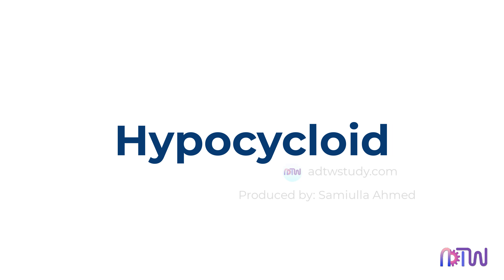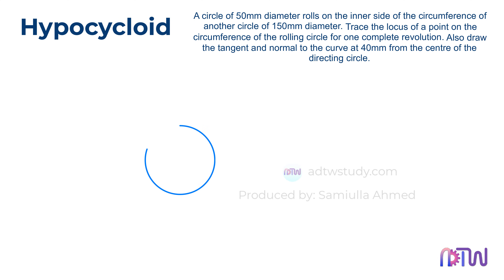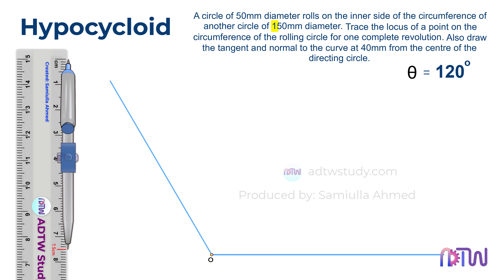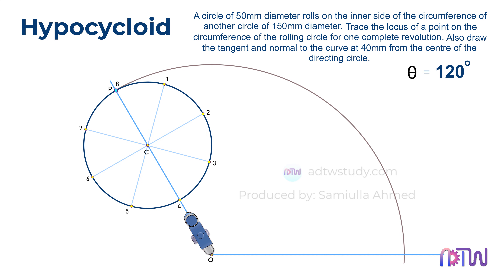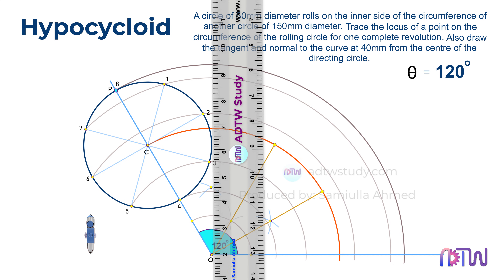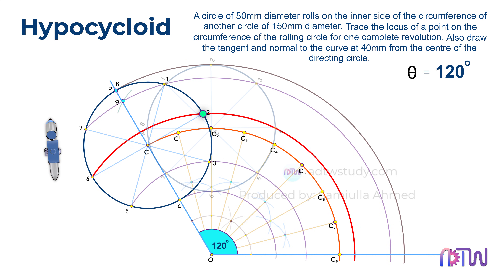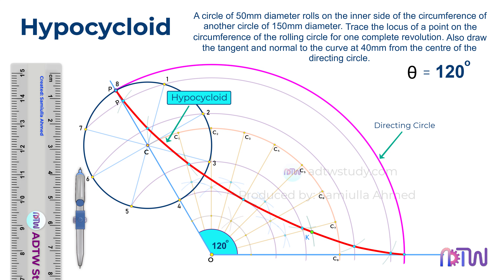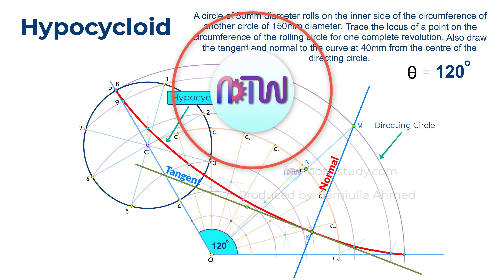Hypocycloid | Step-by-Step Guide to Constructing a Hypocycloid | Engineering Drawing Made Easy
Learn how to construct a hypocycloid with this easy-to-follow tutorial designed for engineering students. Understand the principles behind hypocycloid construction and its applications in engineering drawing. Perfect for beginners and professionals looking to sharpen their technical drawing skills. Watch now and simplify your learning process!